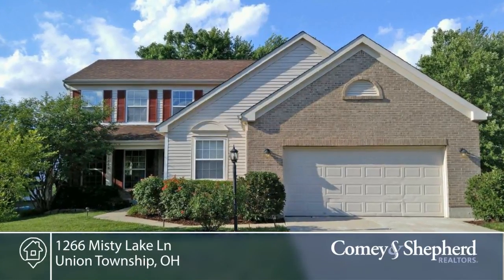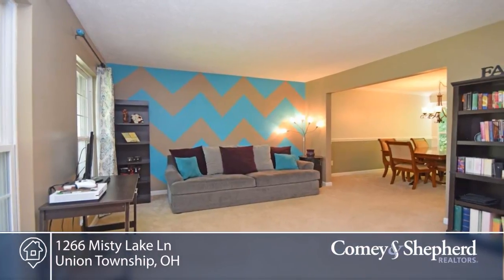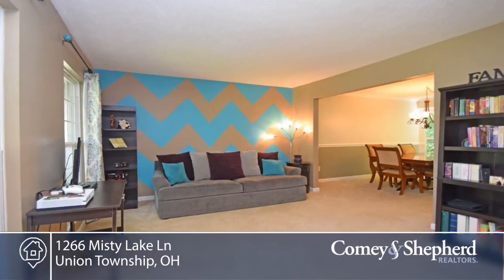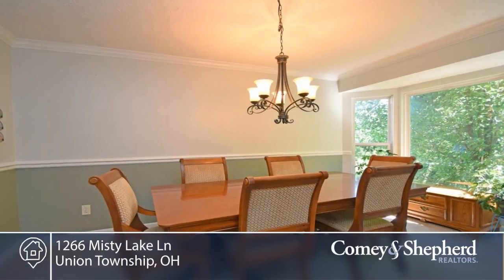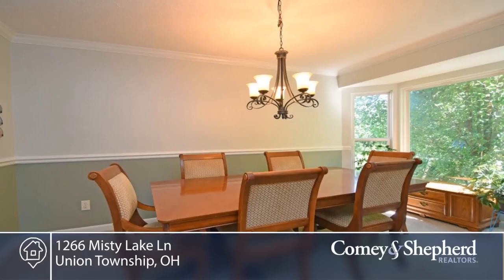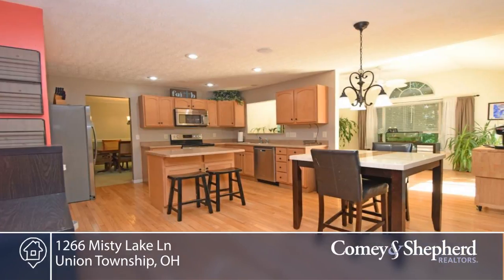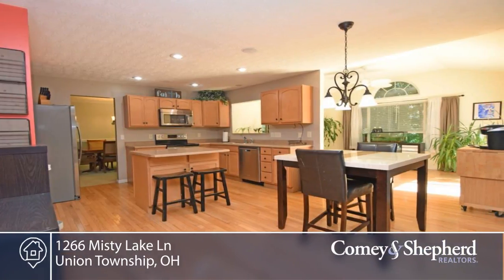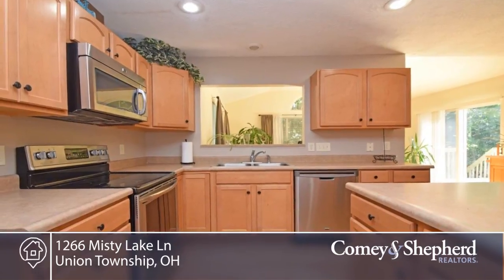1266 Misty Lake Ln Union Township, OH | MLS# 1542630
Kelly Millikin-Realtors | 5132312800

Lovely Traditional home on cul de sac in desirable McGuffey Lakes! Wonderful open floor plan! Eat in kit w/island, new SS appliances, opens to spacious FR w/fireplace, sunroom w/walkout to new deck and fenced, wooded backyard. 1st floor study, new roof 2017, new FR carpet 2016, updated lighting 2016, 1/2 bath remodeled 2015. Bright, charming home!